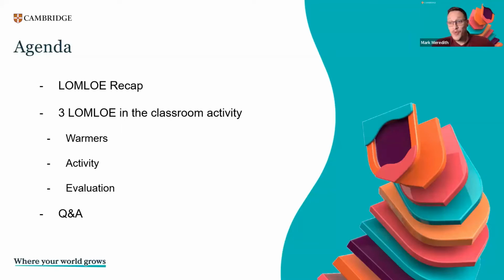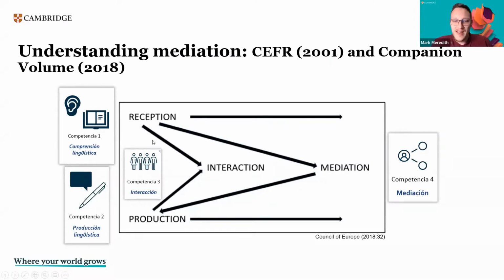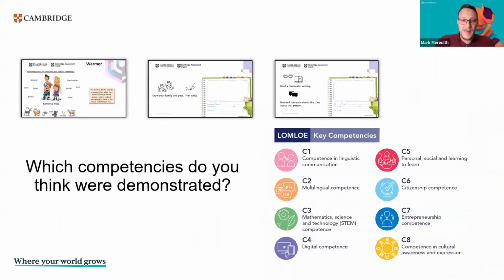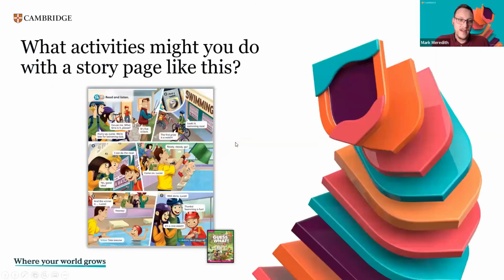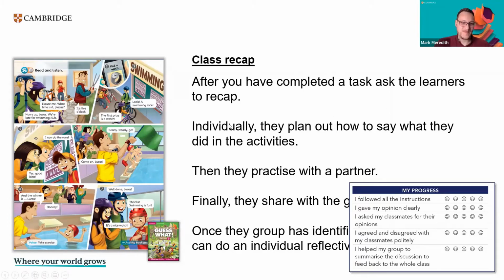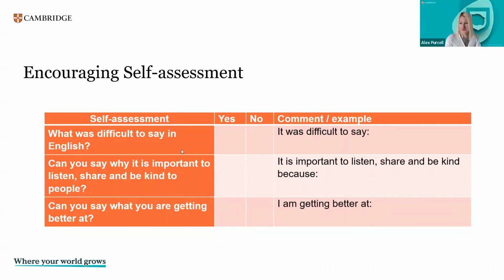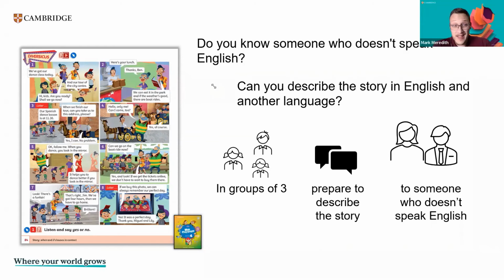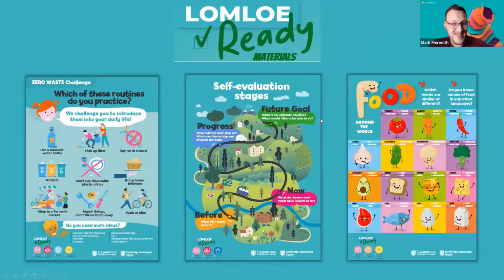LOMOE: Primary Ready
Join us for the final round of LOMLOE webinars this year where we are going to look at applying the topics we have covered over the LOMLOE series so far. We are going to look at ways we can integrate and evaluate competencies in the classroom with different activities, projects and teaching techniques as well as look at what it means for primary learners to be digitally competent and how we can integrate this into the classroom.